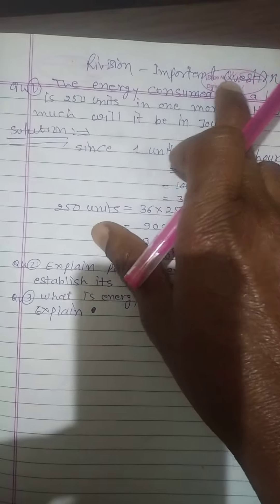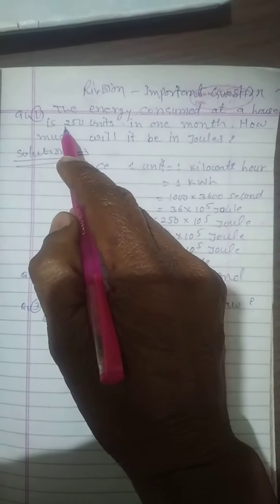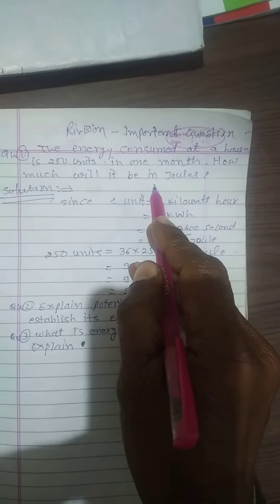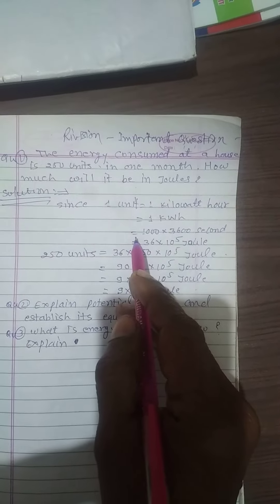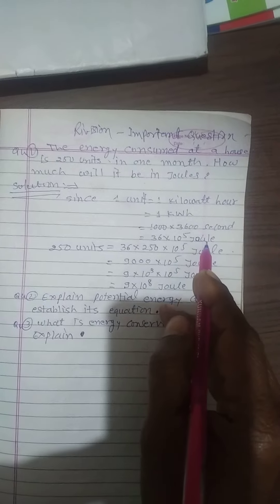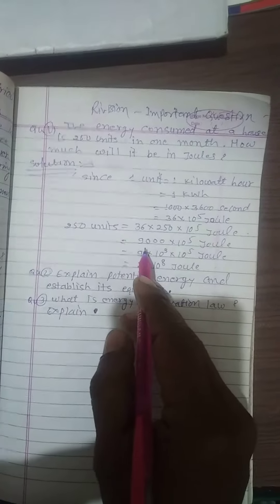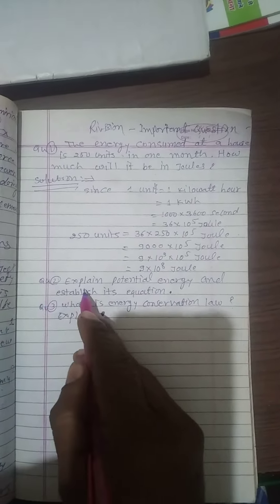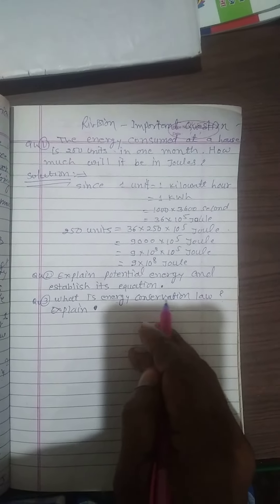8 February 2022